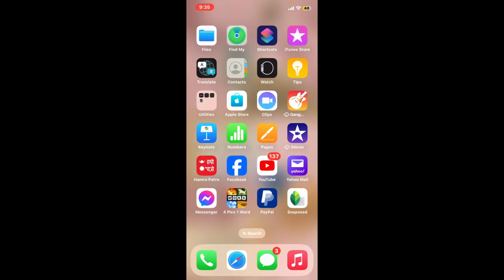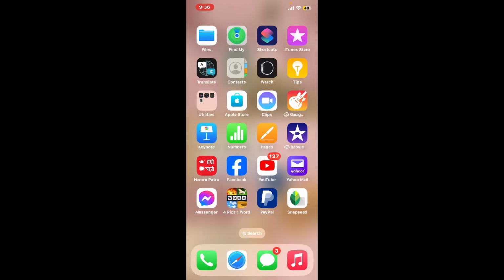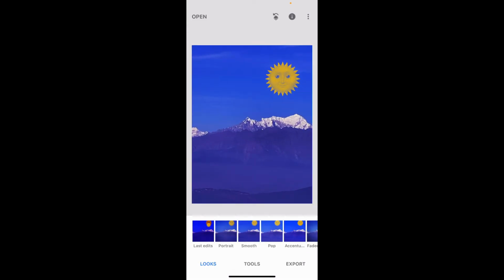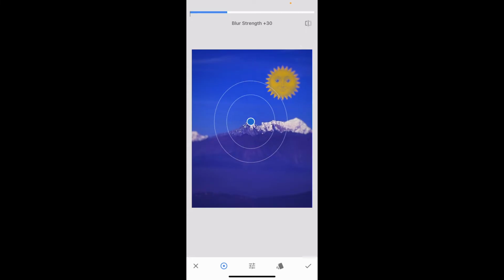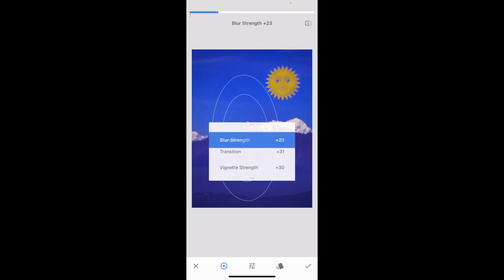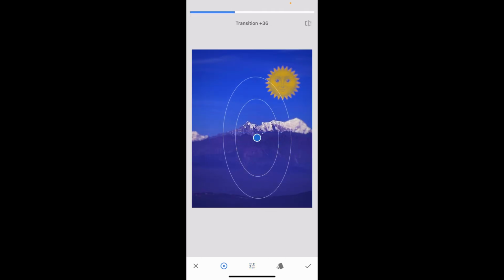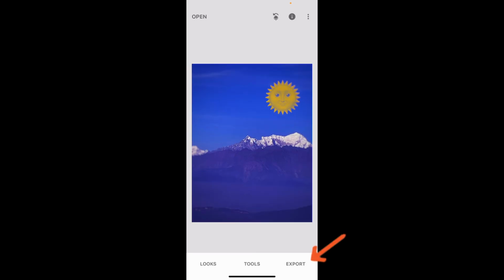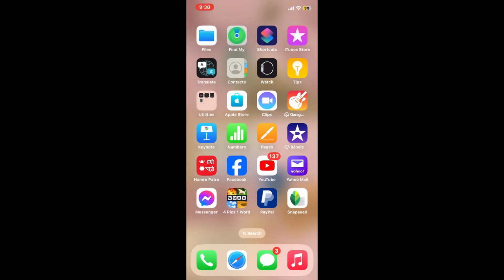How to Add Blur Effect in SnapSeed 2024?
Welcome to our Snapseed tutorial! In this video, we'll show you how to add a blur effect to your photos using Snapseed, a powerful and free photo editing app by Google.
Adding a blur effect can help you highlight certain parts of your photo, create a dreamy atmosphere, or simply enhance your image's visual appeal. This guide is perfect for both beginners and advanced users.